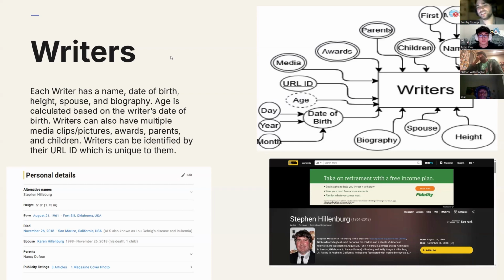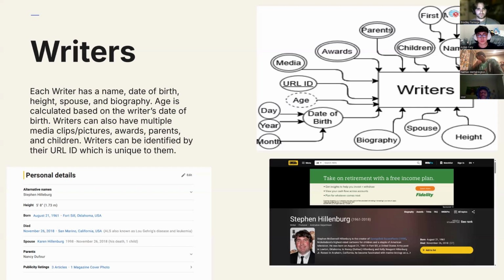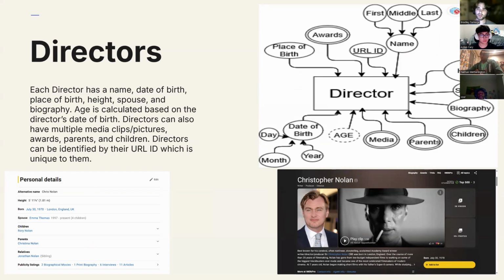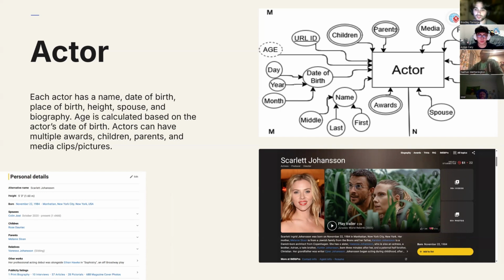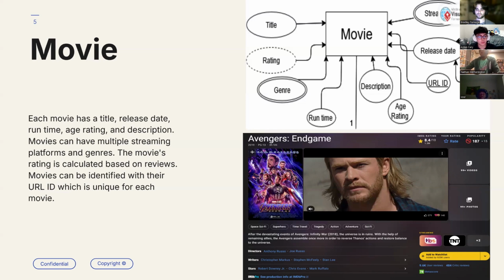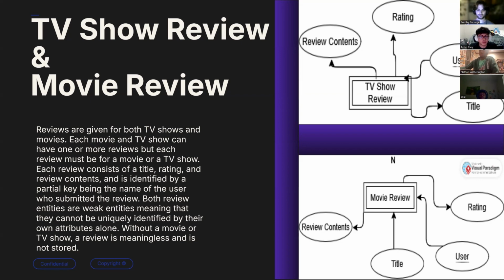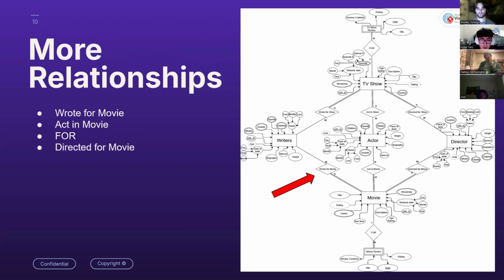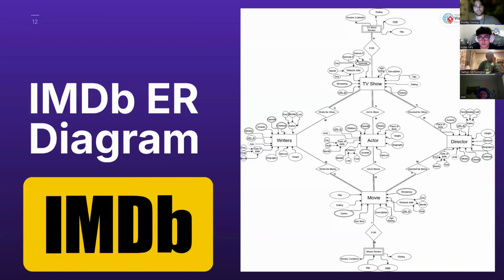Database Systems Project 1 Presentation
Dr. Chen